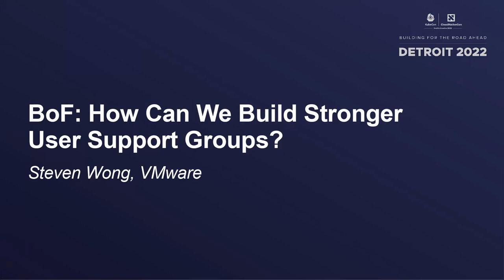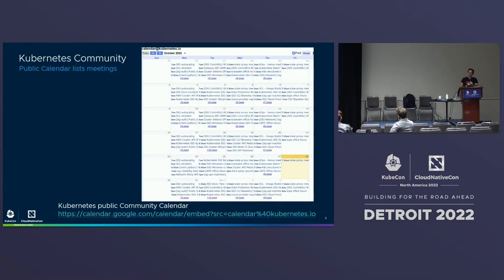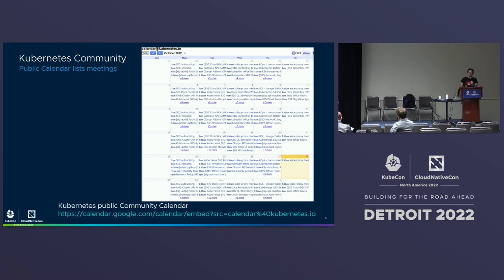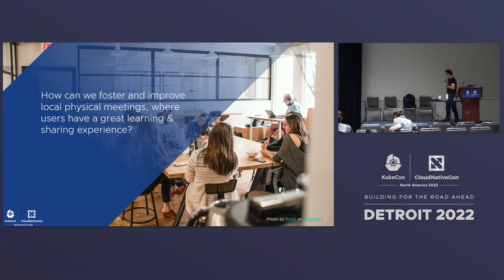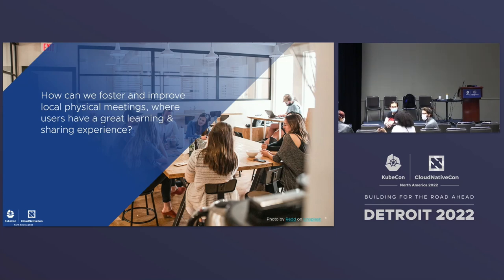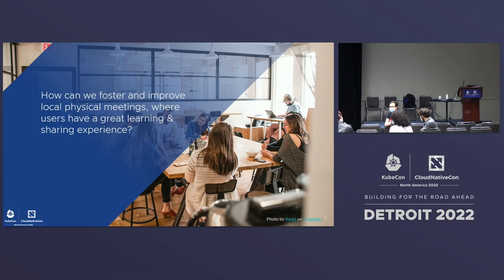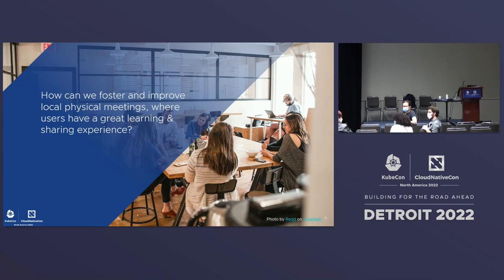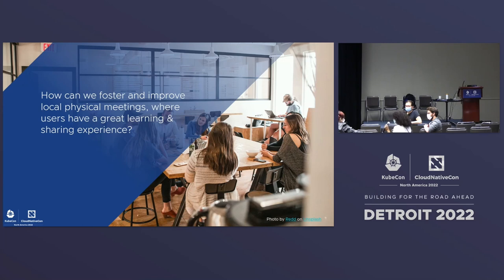BoF: How Can We Build Stronger User Support Groups? - Steven Wong, VMware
Speakers: Steven Wong
Local User Groups, with physical meetings and were growing until covid hit. Replacement Zoom based groups have seen limited success.

We would like to gather the user community to brainstorm ideas on how we might come out of the covid break, with a strong support system that allow users to make friends, share experiences and best practices, while providing feedback to projects & vendors. We are seeking an environment offering coaching and education, without crossing the line into highly partial promotion of commercial products.

We’ll start with a brief introduction - then turn to moderator managed audience participation. If you are a member or an organizer of a group, we need your ideas. Please attend.

Topics: How can we foster and improve local physical meetings, where users have a great learning & sharing experience? How can the CNCF and projects support the groups operating now?

What is the best structure for global scope Zoom based User Groups? Special interest groups based on cloud type, or should it be use case based (such as Machine Learning, Financial, Retail, etc.)? Other?

Bring us your ideas, and challenges, and share your experiences with the community - Help make the cloud native journey better for users.